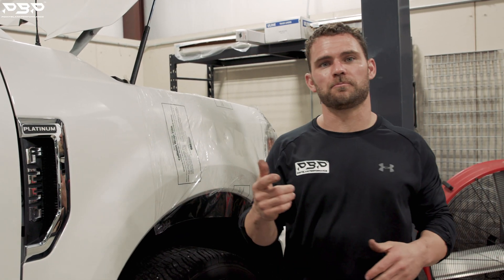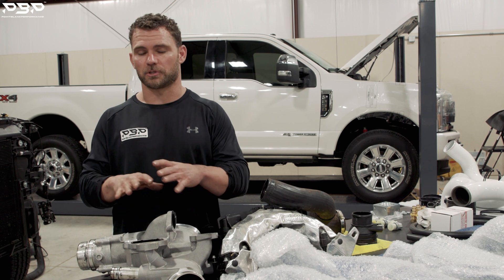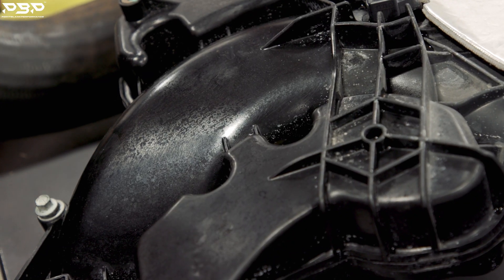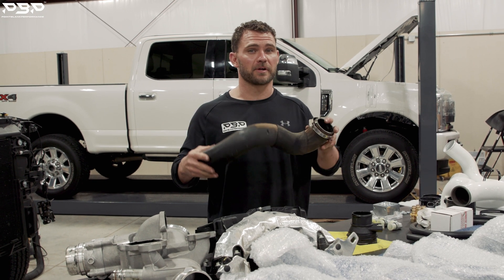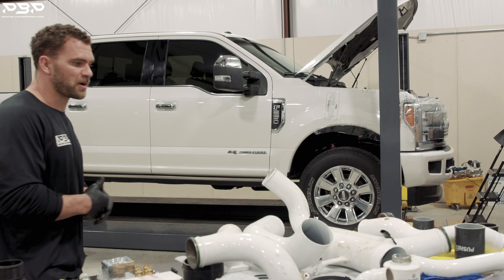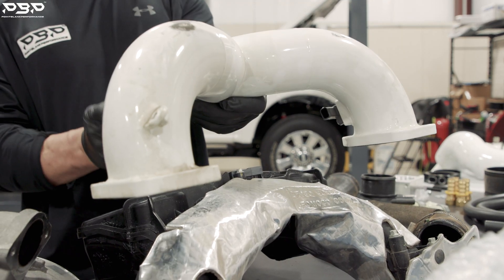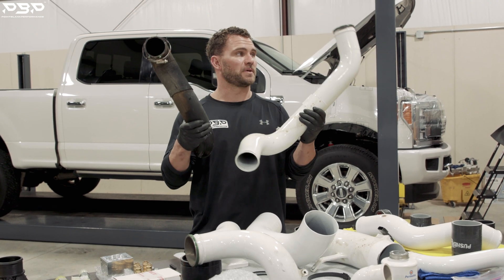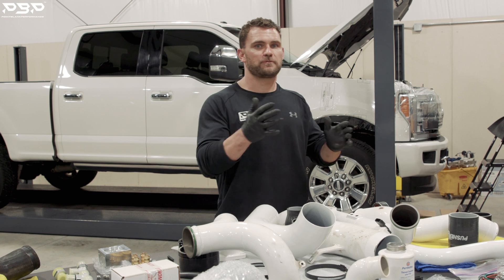POWERSTROKE BUILT TO MAKE POWER!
Making power with rubber and plastic parts isn’t ideal when achieving over 200 HP in gains from our F2 package. Our F2 still uses the factory turbocharger but we strip the plastic and rubber then upgrade to stainless steel! Looks , power and reliability is what today’s video covers also we DYNO it!